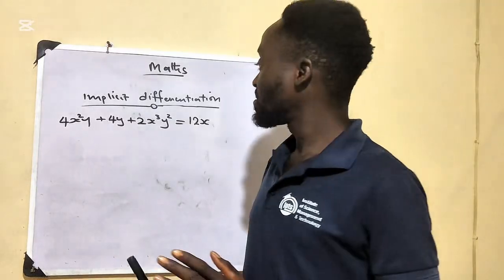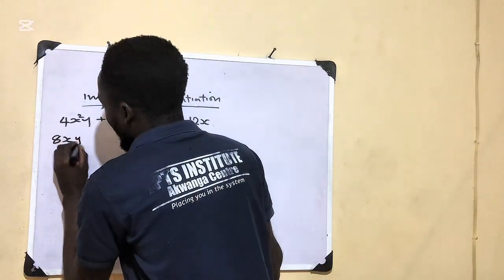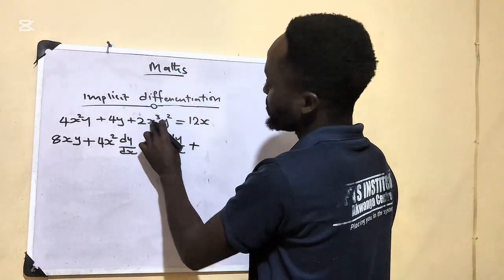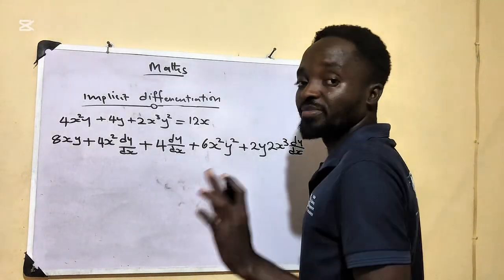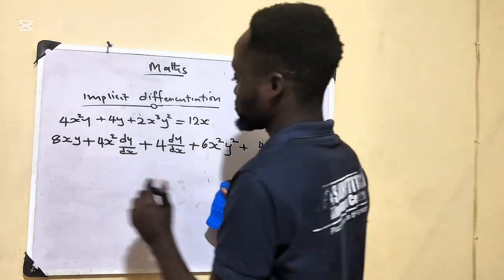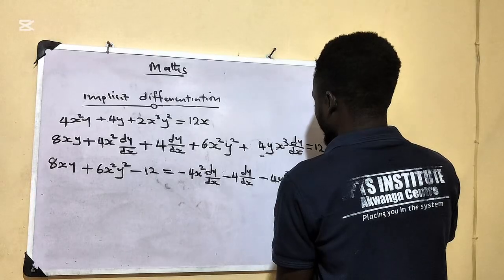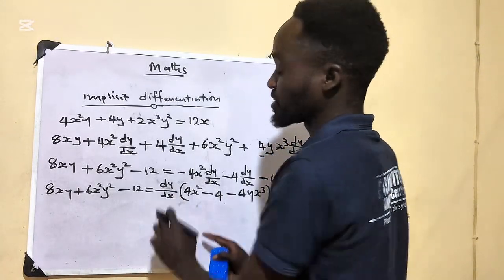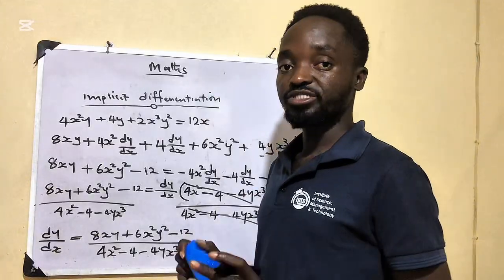Implicit Differentiation Made easy!!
In this video I broke down step by step method of solving implicit differential equation